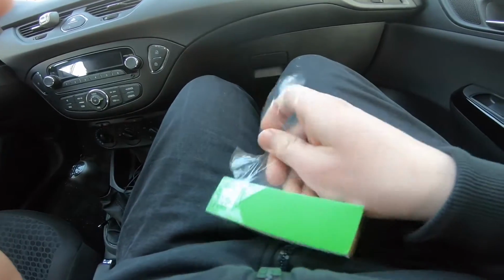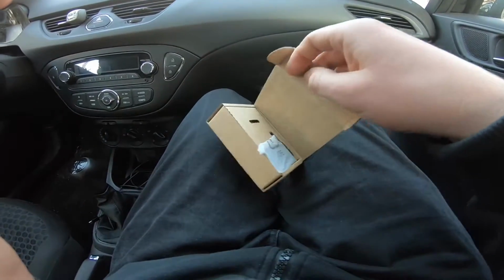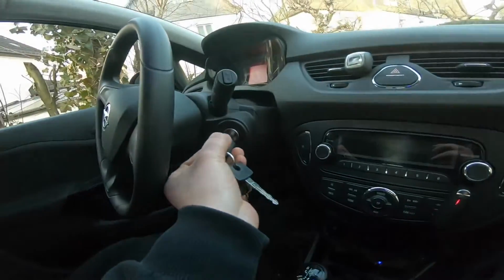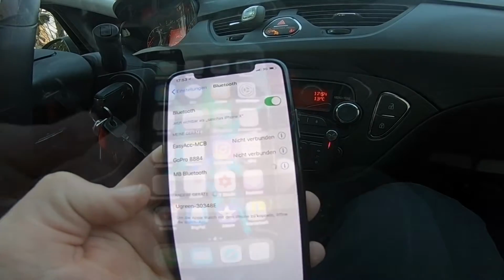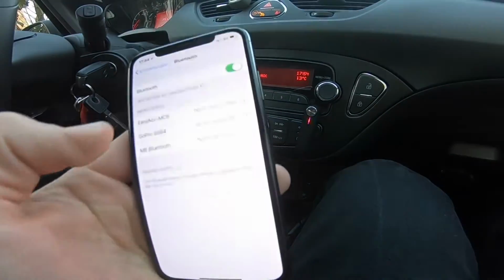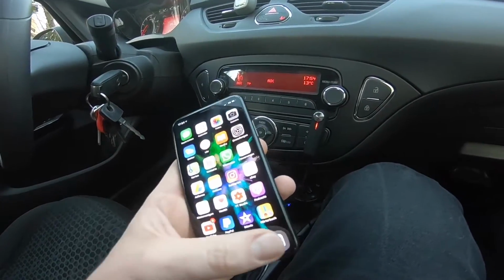UGREEN Bluetooth Receiver Wireless Bluetooth 4.1 Car Aux Adapter Portable unboxing and instructions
UGREEN Bluetooth Receiver Wireless Bluetooth 4.1 Car Aux Adapter Portable Mini Music Audio Adapter 3.5mm Stereo Hands-Free Car Kits for Home TV Car Stereo Sound System, Speaker, Headphone, Earbuds

Ugreen Bluetooth 4.1 Receiver device could be used for your headphones,home sound system,car stereo and portable non-bluetooth device ,so you can listen music or make phone calls with ease.
FEATURED BLUETOOTH V4.1+EDR: Class 2 technology makes this bluetooth receiver a minimal energy consumption. It Support A2DP/SBC/MP3/ & AAC,EDR protocol. With over length receiving distance, it can reach up to 10m in open space without block.
COMPATIBLE DEVICES: This Wireless Bluetooth Audio Receiver for home stereo works with most devices with Bluetooth functions like iPhone, iPod, iPad, Tablets, Other Smartphone, most speakers, TV, and radio, easily plugs into any powered PC speakers, Car & Home Stereo Sound System and A/V receivers using 3.5 mm jacks.
BUILT-IN MICROPHONE: Ugreen wireless bluetooth 4.1 receiver audio adapter makes talk to family and friends a breeze. Perfect for hands-free calling when driving. Extra-long built-in battery provides up to 4 hours playing time and only need 1.5 hours to charge it fully. PORTABLE: Ugreen Wireless Music Adapter comes with the mini size 50 x 40 x 14.3mm, ultra-compact . Easy to carry with, and won't add much bulk to you.
Important Note: Please charge the Bluetooth Audio Reveiver with Standard DC 5V USB Power Adapter or Car Charger. Any charger with higher voltage output is NOT allowed and may affect the product performance.